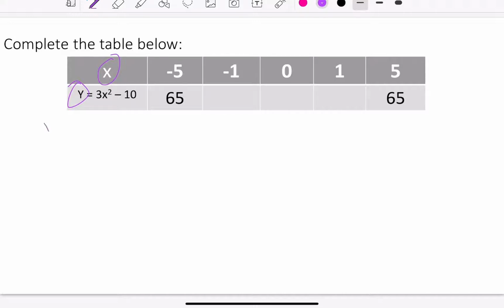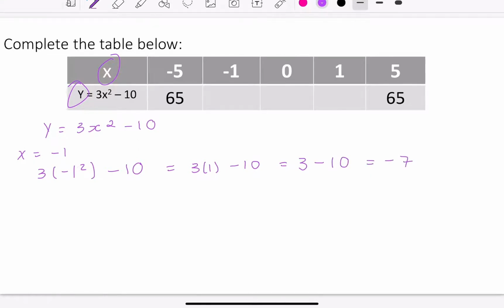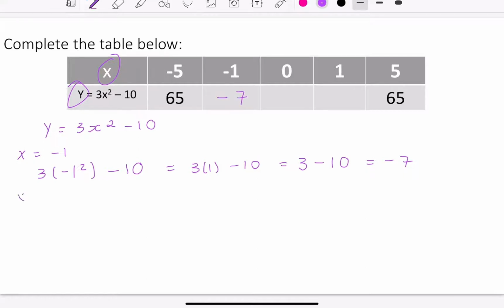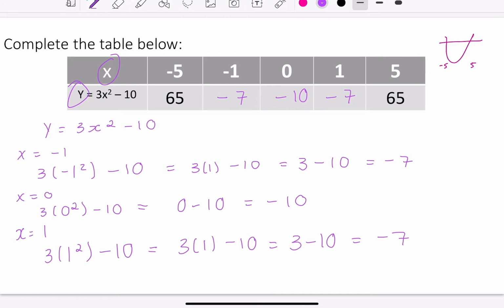Completing a Quadratic Table